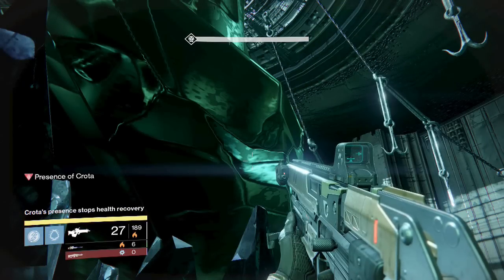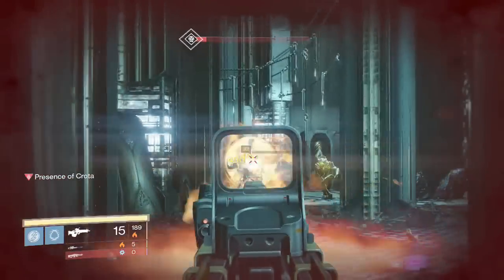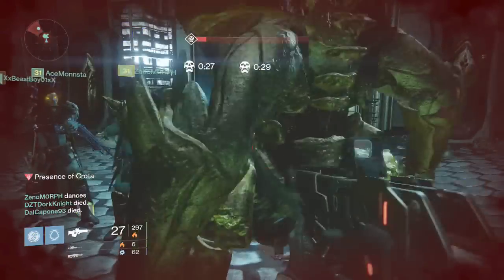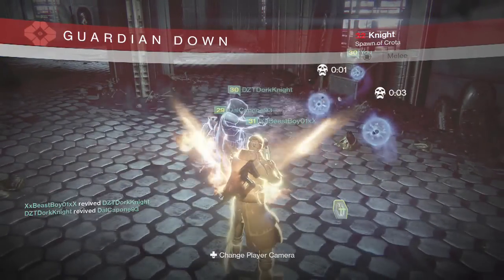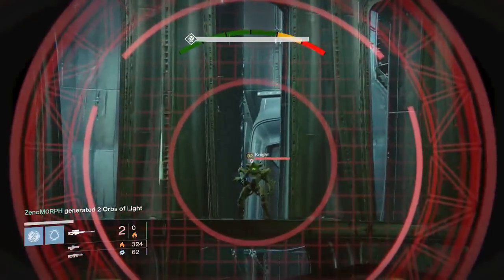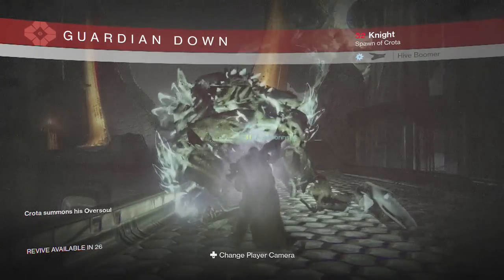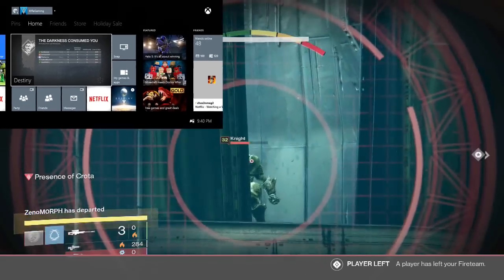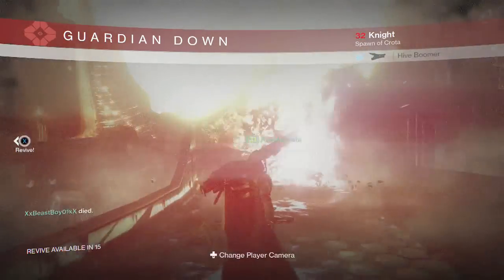Destiny: Can You Solo Crota Raid Boss With This Glitch? (Easy Raid Rewards)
In the new Dark Below DLC, I share not one glitch, but two glitches that can be done in the Crota's End raid, against Crota himself. Thanks for checking out my video everyone! Also, if you need help in Destiny, join my clan below!